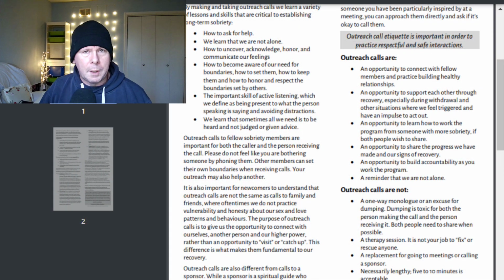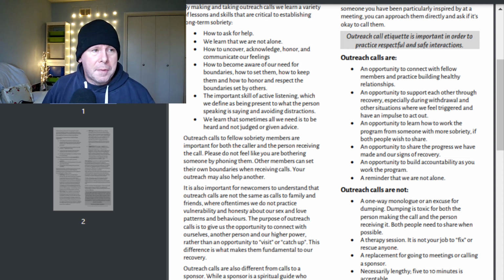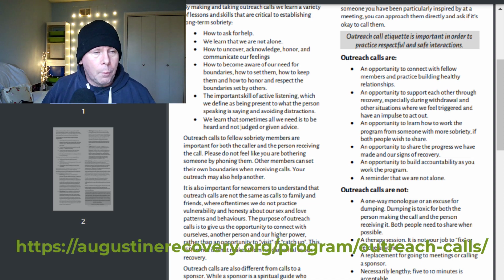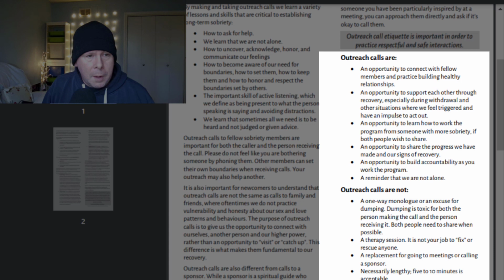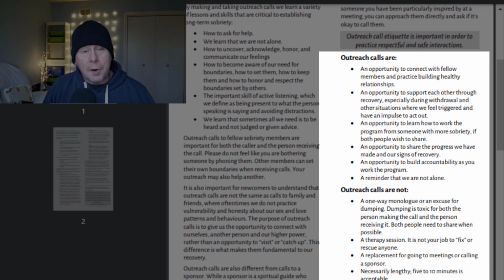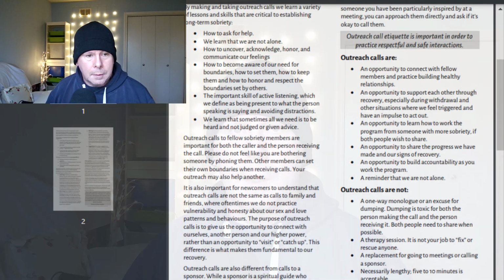The Lifeline Tactic